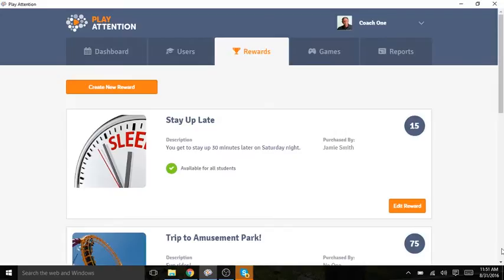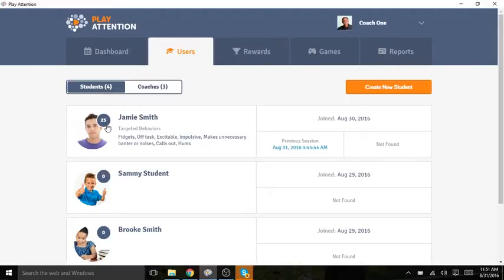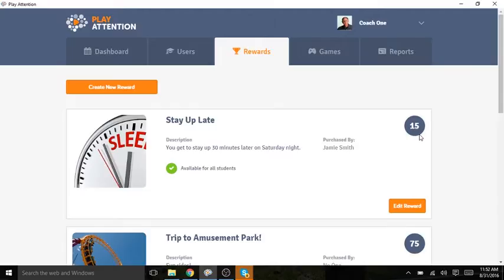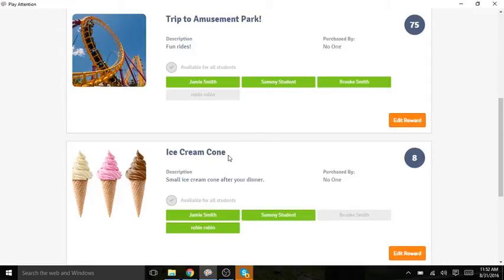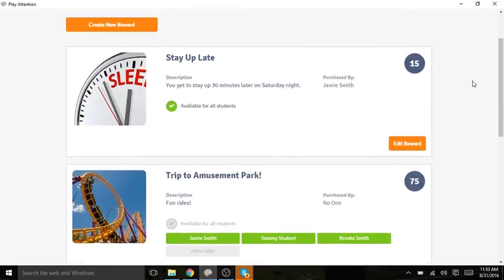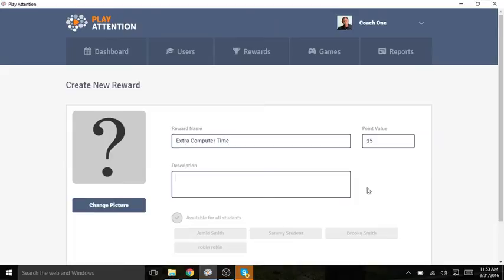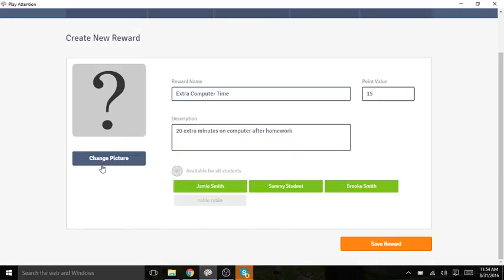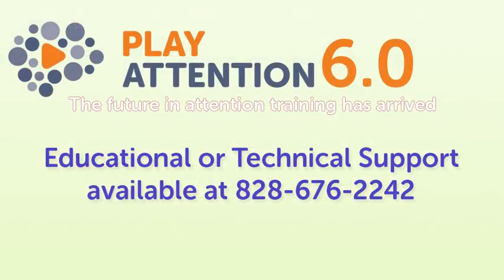How to Create a Reward